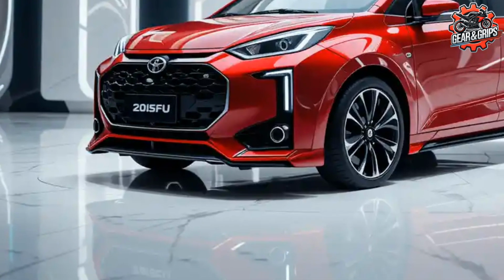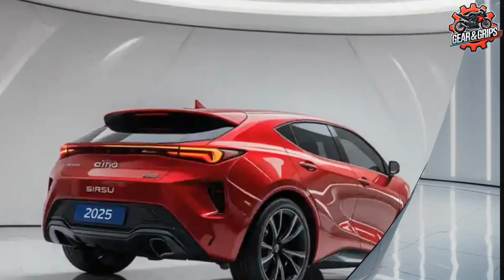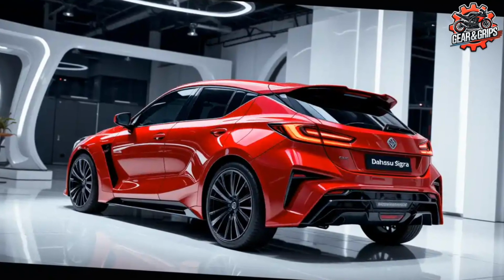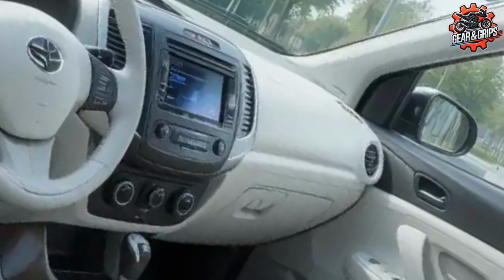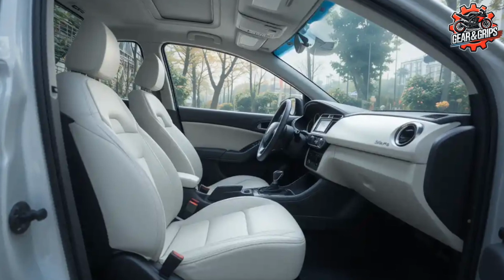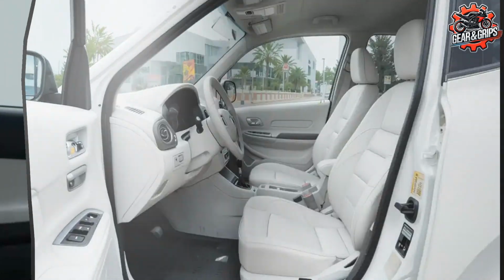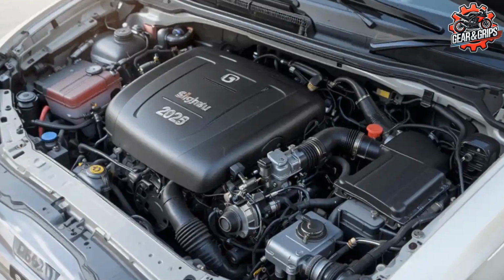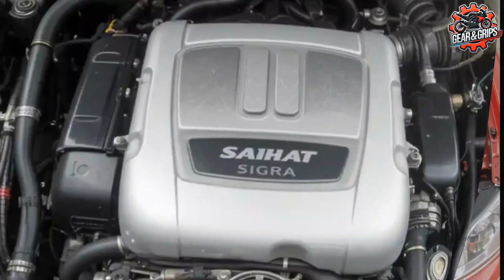Hidden Features of the Daihatsu Sigra You Didn’t Know!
Looking for an affordable 7-seater MPV? In this video, we take a deep dive into the Daihatsu Sigra, covering its design, features, performance, fuel efficiency, and price. Whether you're considering buying one or just curious about its capabilities, this video has all the details you need!

🔹 Key Highlights:
✅ Exterior & Interior Features
✅ Engine Performance & Fuel Efficiency
✅ Comfort & Practicality for Daily Use
✅ Safety Features & Crash Test Results
✅ Price & Value for Money

Is the Daihatsu Sigra the right car for you?